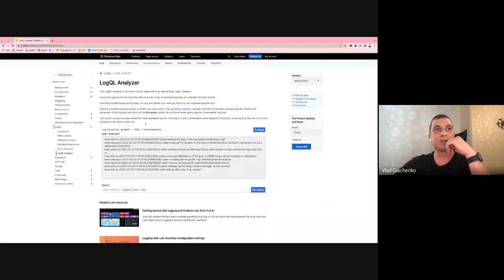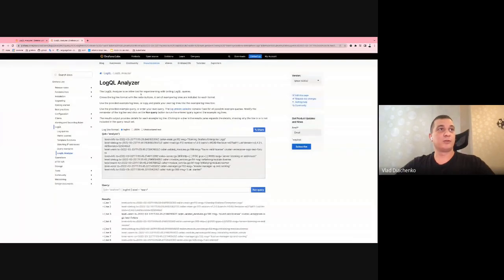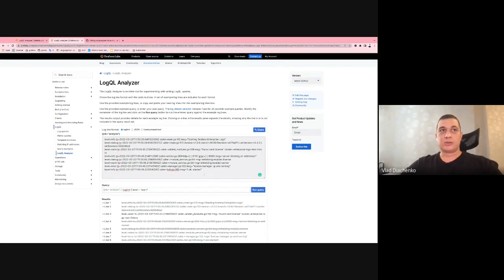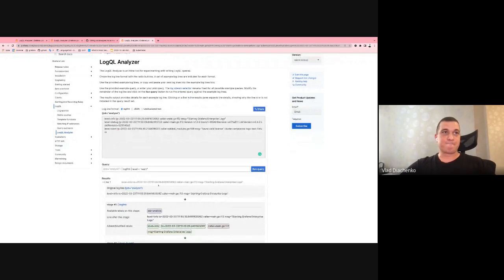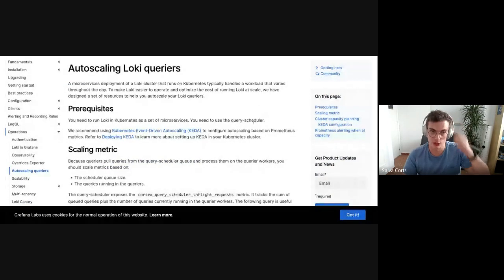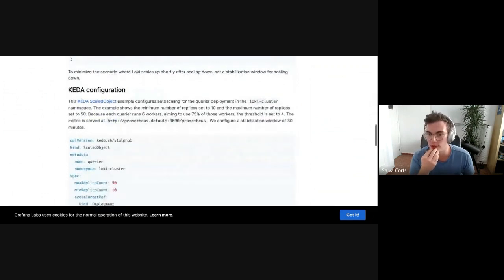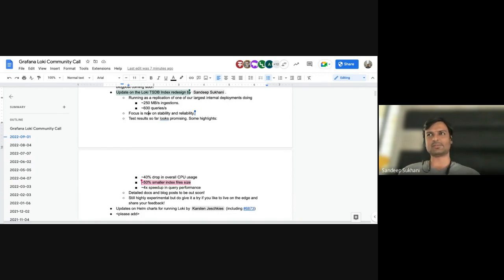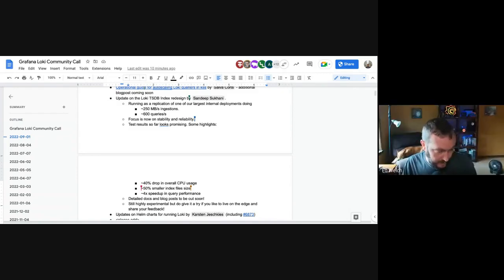Loki Community Meeting 2022-09-01